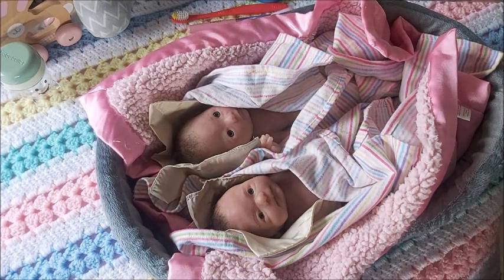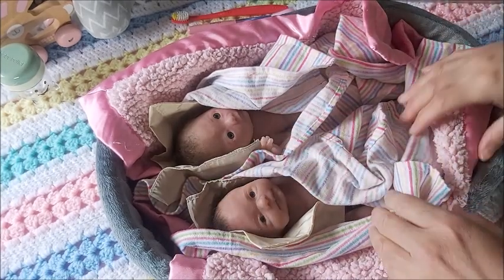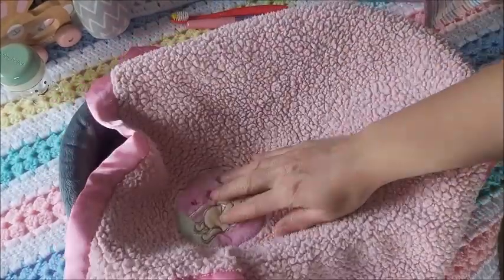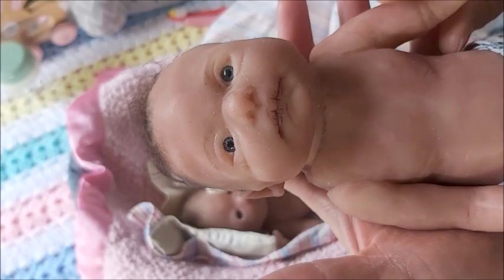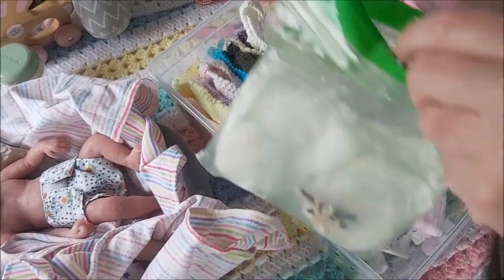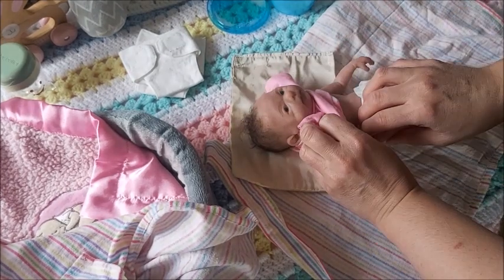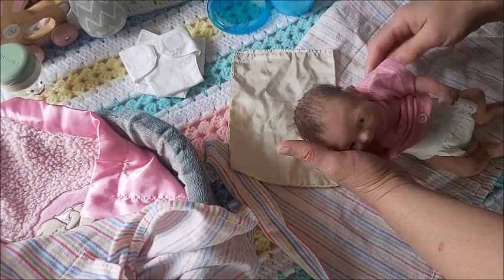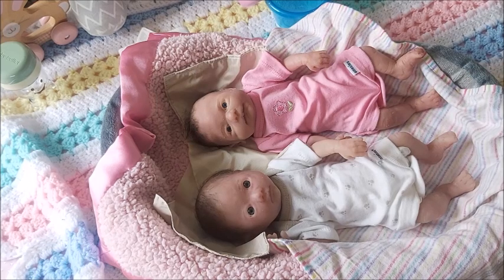🥰Changing Full Bodied Mini Silicone Babies - So Cute!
Jarrid and Janelda are mini-full-bodied silicone dolls. Join me as I choose an outfit for them! 🤗🧡🌿💛🍃❤️🍂🍁🌾🌺🌻🌼🍄💝🥰